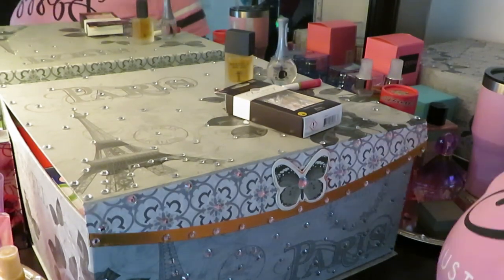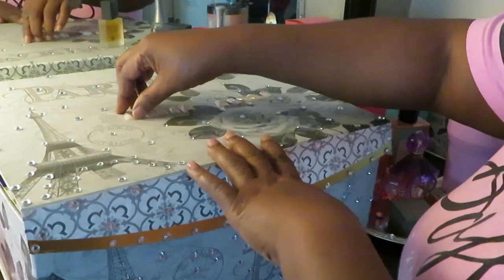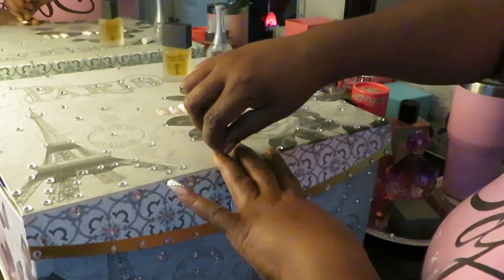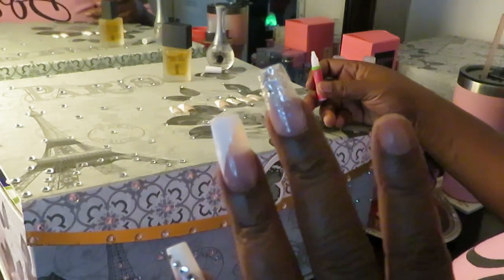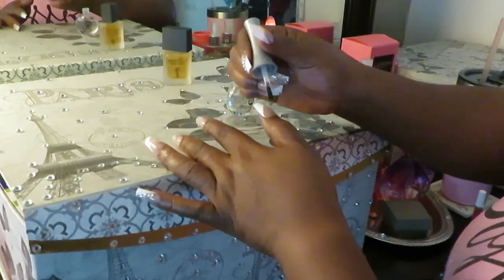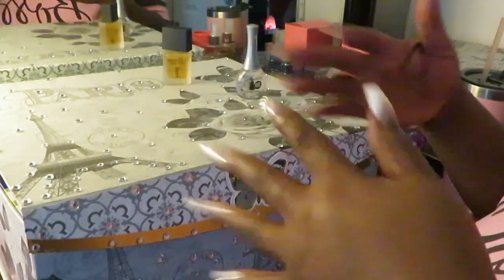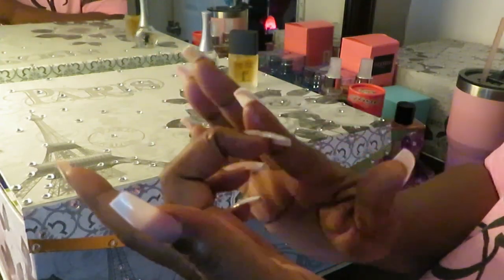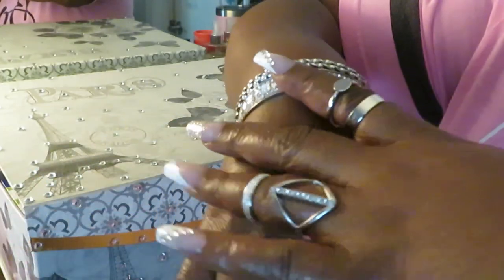I Talk Too Much/Diamond Nails Arickamisha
I must say this is definitely one of my favorite sets of press on nails. They are so pretty and classy. I love doing my at home nails.